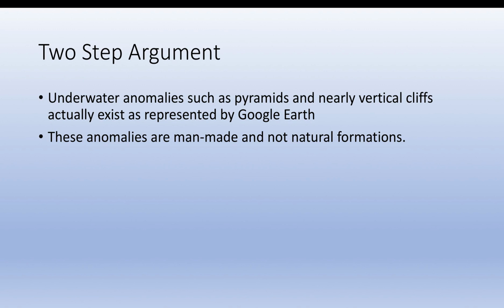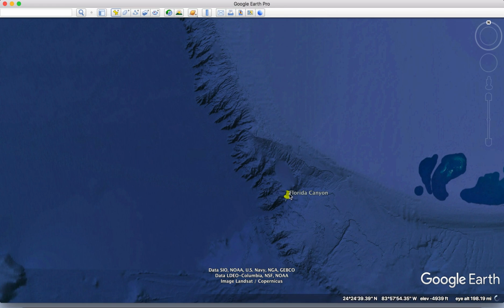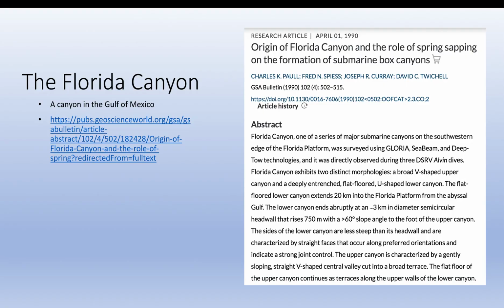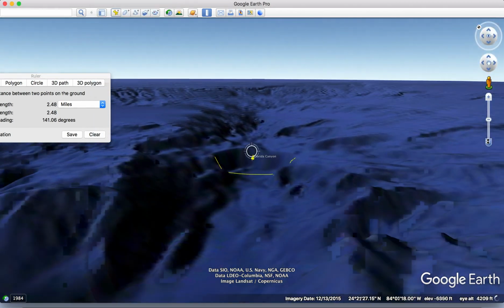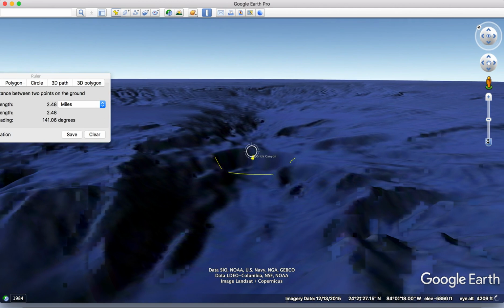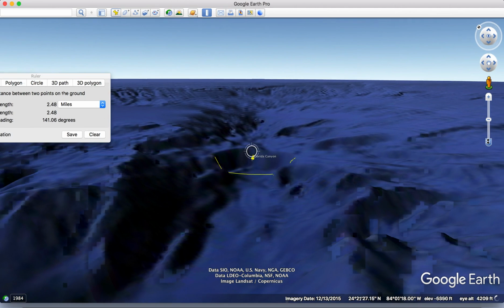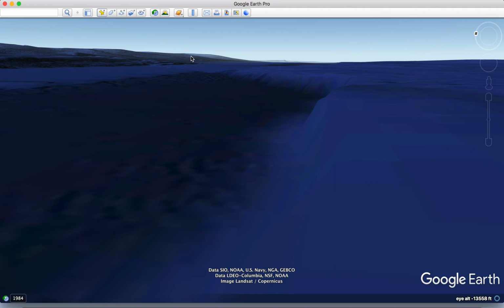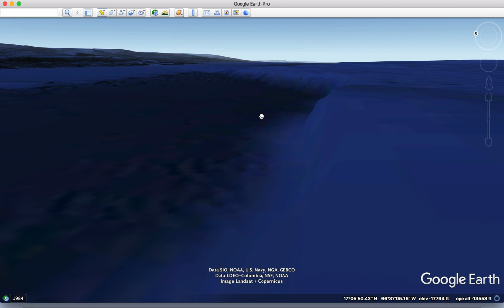Is Google Earth Ocean a Reliable Source of Data?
In several videos I posted earlier, I showed examples of nearly vertical cliffs, pyramid-like structures and other anomalous features. Do these features really exist as represented by Google Earth (GE)? Or are they errors, glitches or artifacts generated either from faulty data or algorithms?

In this video, I will provide evidence showing the high level of reliability of GE's ocean viewer by comparing certain features as they appear on GE and as they are described in peer-reviewed scientific papers and books written by geologists. These published sources act as independent confirmation of the reliability of GE as a data source.

For example, a part of the Florida Canyon which is located in the Gulf of Mexico, appears as a steep, semicircular cliff that is almost 2,000 feet high on GE, and is actually described as such in a peer reviewed scientific paper: "The lower canyon ends abruptly at an ∼3 km in diameter semicircular headwall that rises 750 m with a [greater than] 60° slope angle to the foot of the upper canyon."

In addition, the southern boundary of the Muertos Trough, located in the Caribbean Sea, appears as a steep cliff on GE. This is consistent with its description in the book Geology of the United States' Seafloor: The View from GLORIA: "the GLORIA data reveal that the trough is bordered on its south side by north-facing scarps." GLORIA is an underwater surveying program conducted by the United States Geological Survey (USGS).

It turns out that there is independent, reliable evidence confirming the validity and reliability of GE's Ocean Viewer. The anomalies that appear on GE are really there. This does not prove that GE is a perfect and flawless instrument, but it does allow us to have a certain degree of confidence that it is, by and large, a reliable one.